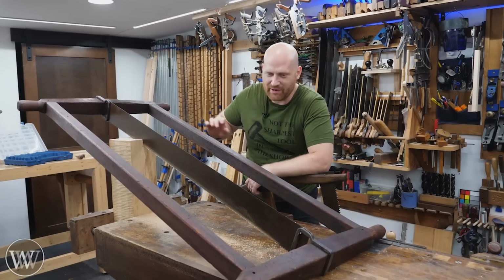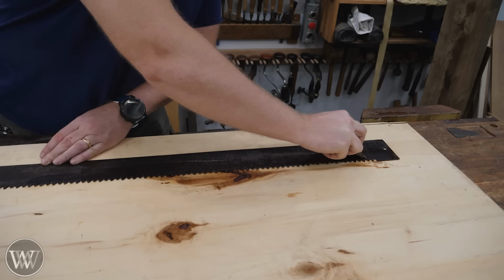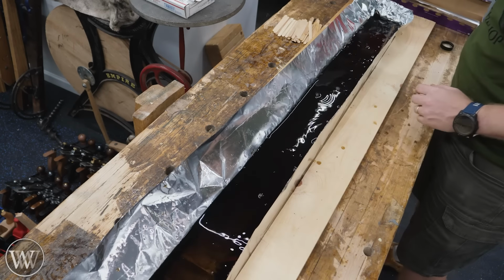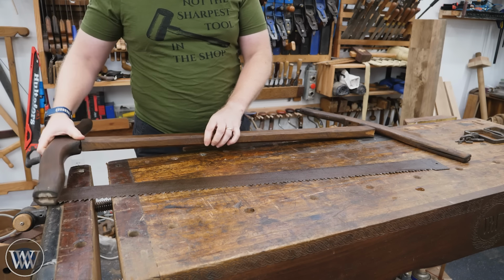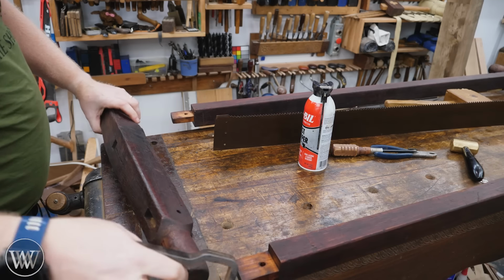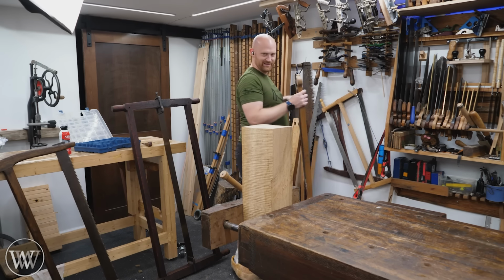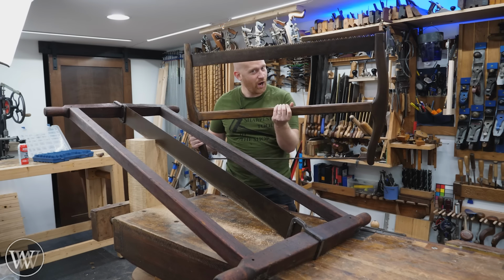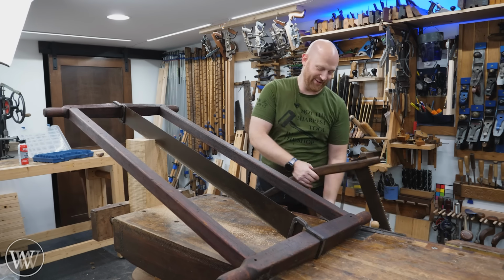How to restore an old frame saw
Today we are restoring two very large frame saws that I recently purchased at auction.

THE MAN
"C"

Andrew Wilson
Rich Dodson
Sherlock
Brett Lance
Michael Kelewae
Daniel McGrath
Ian McElcheran
Christopher Brown
Kenny-Anjanette Horn
Russell Gough
Brian Suker
Brian Suker